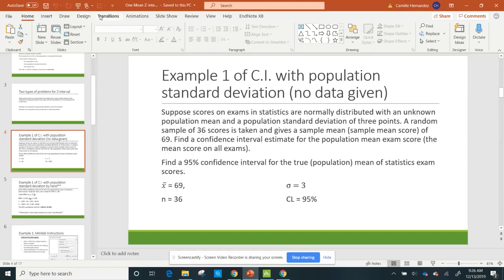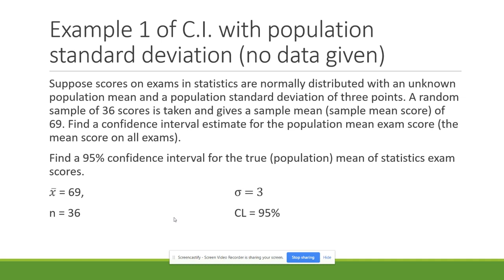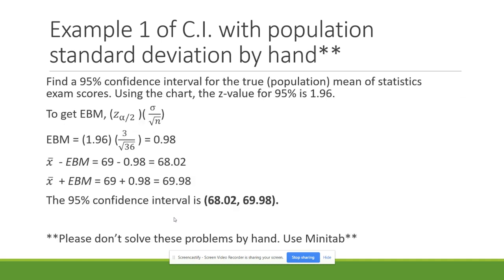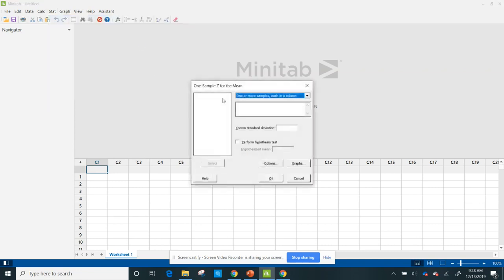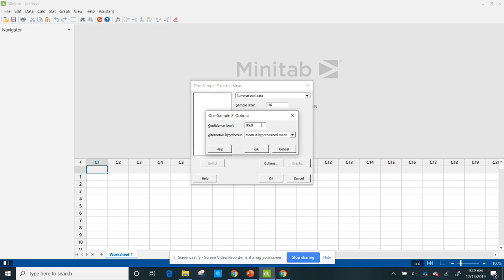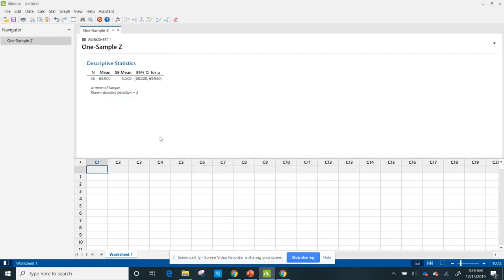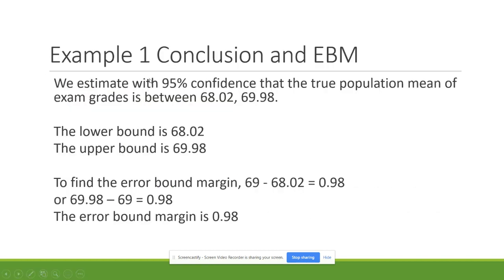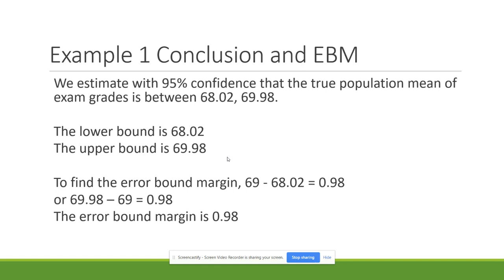Example 1 for Zinterval with Sample Statistics